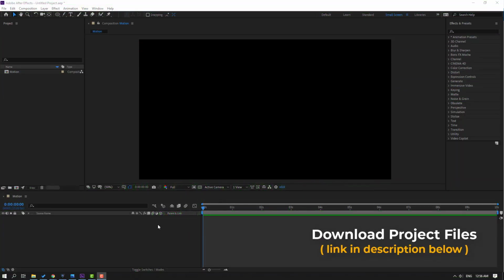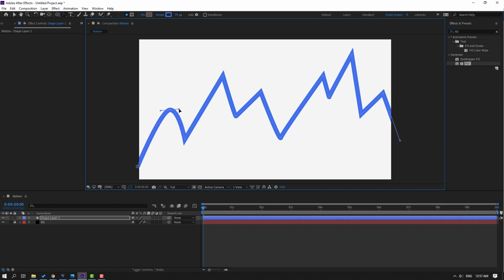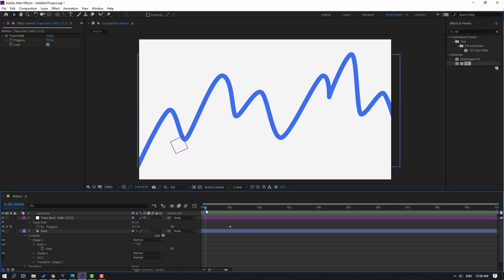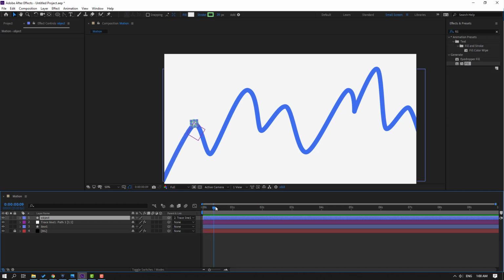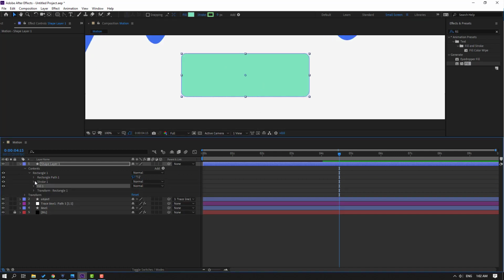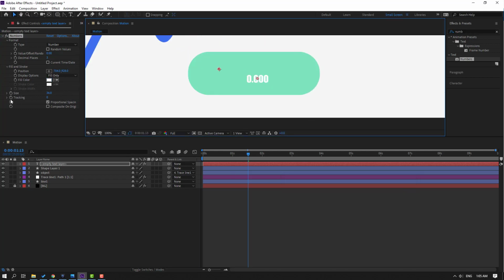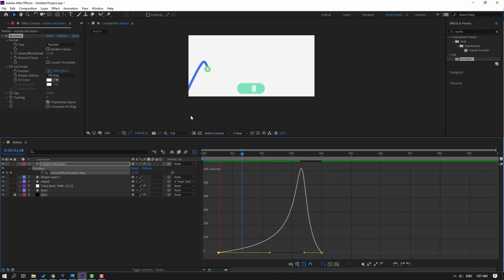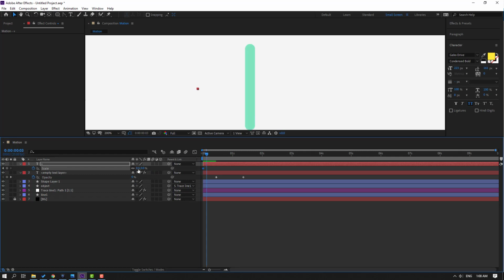Business Statistic Animation in After Effects Tutorials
Hi guys, welcome to my new After Effects tutorial. In this tutorial i will show how to create business statistic animation in After Effects. Let's get started!